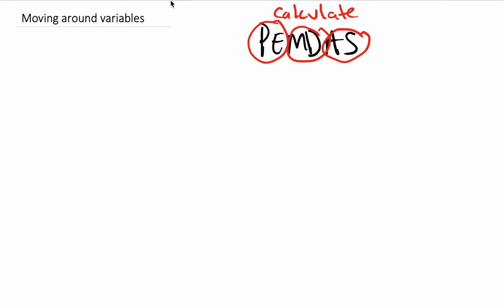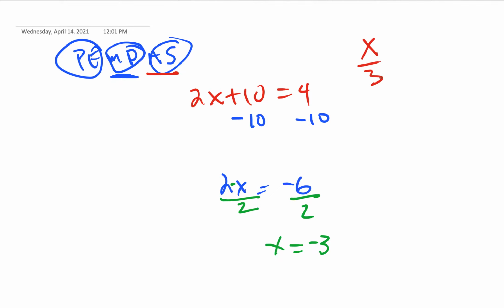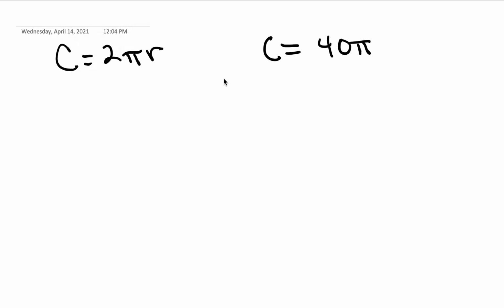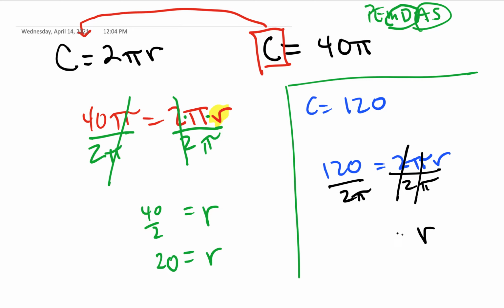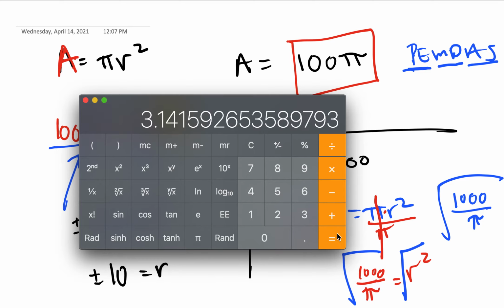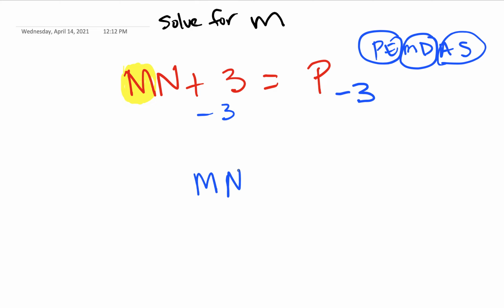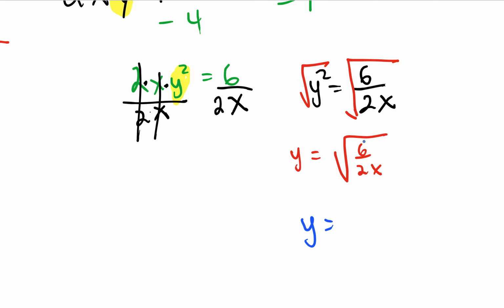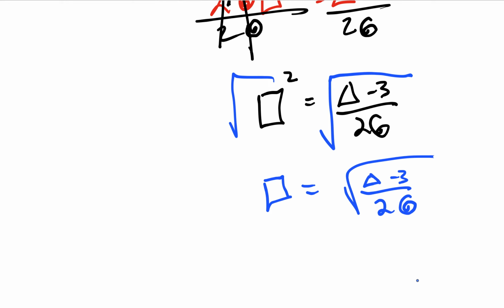Solving for a variable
This is a video to help you solve for variables and move things around using algebra.

We also use the area of a circle to work backwards and find the radius.